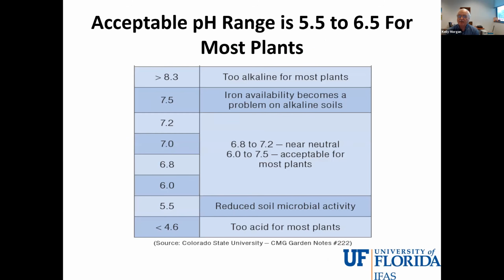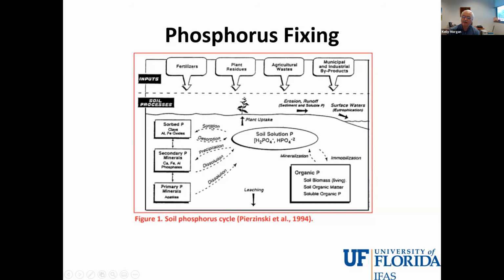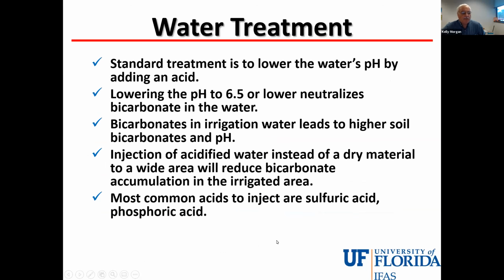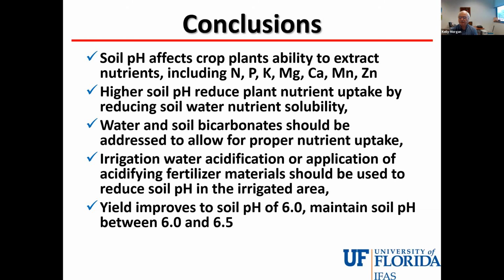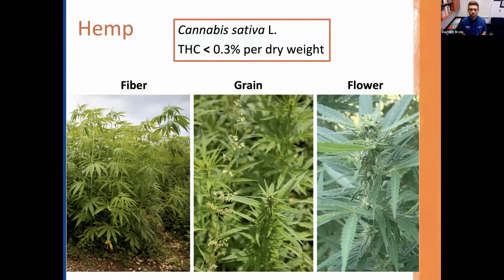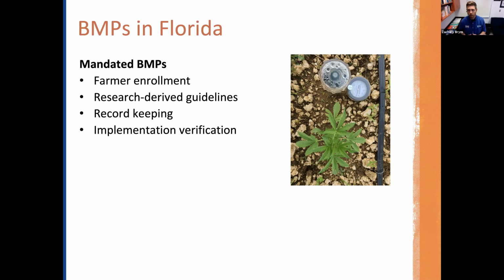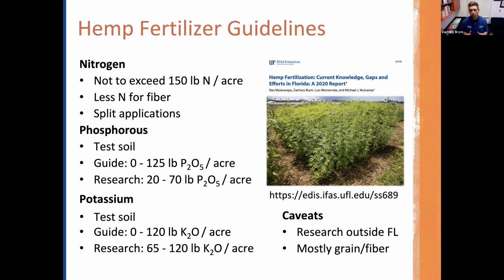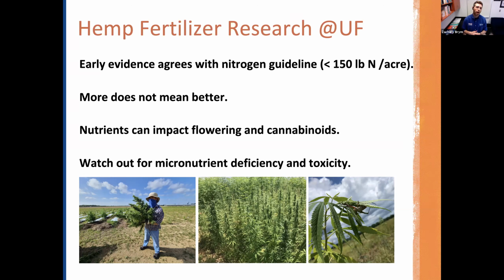Session #4: Effect of Soil pH on Nutrient Availability and Hemp Cultivation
The 2021 Ag BMP Summit features Best Management Practices specialists as they share current research and extension programming and discuss the future direction of the Ag BMP program. This session covers bicarbonates in water, acidifying fertilizers, how pH affects nutrient availability, and an update on the information for industrial hemp research and guidelines.

Dr. Kelly Morgan presents "Effect of Soil pH on Nutrient Availability." He is Center Director for Southwest Florida Research and Education Center in Immokalee with the University of Florida Soil and Water Sciences Department.

Dr. Zachary Brym presents "Nutrient Management and Environmental Protection for Hemp Cultivation."  He is an assistant professor in the Department of Agronomy at the University of Florida's Tropical Research and Education Center.